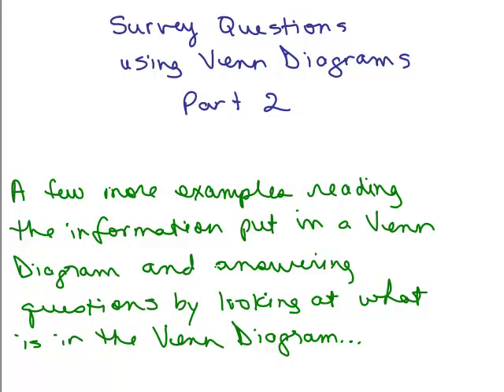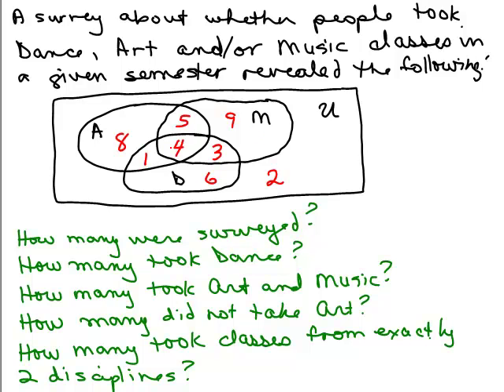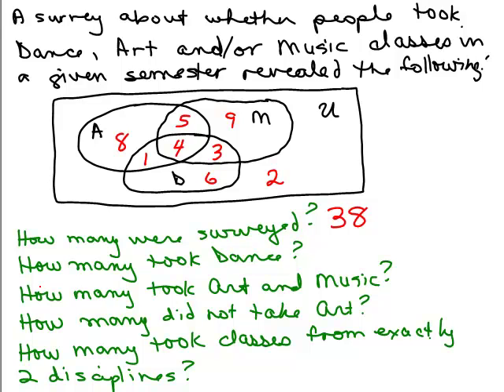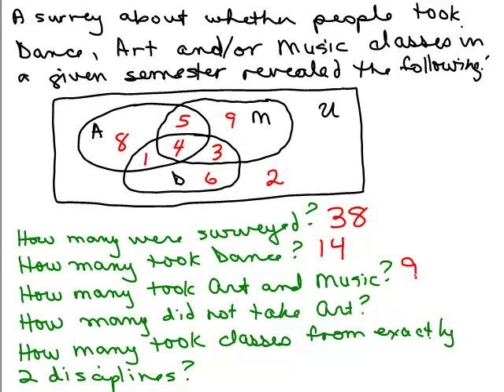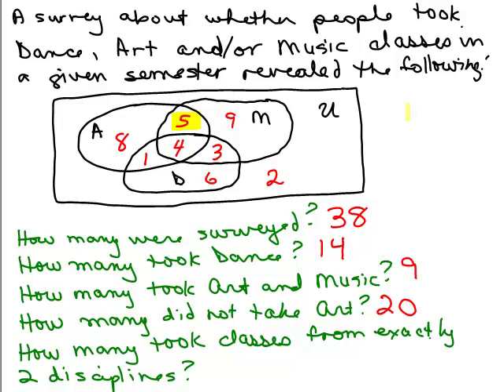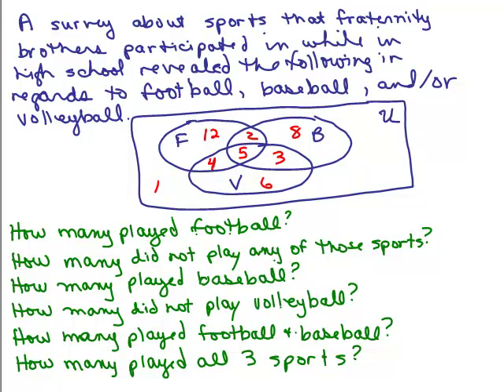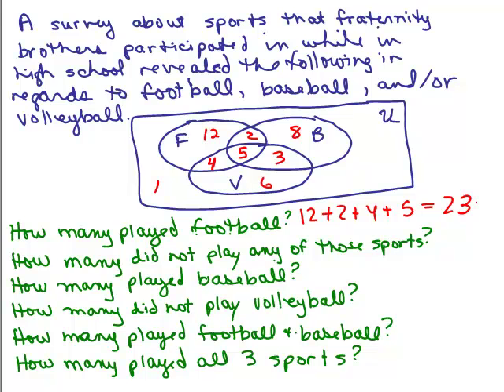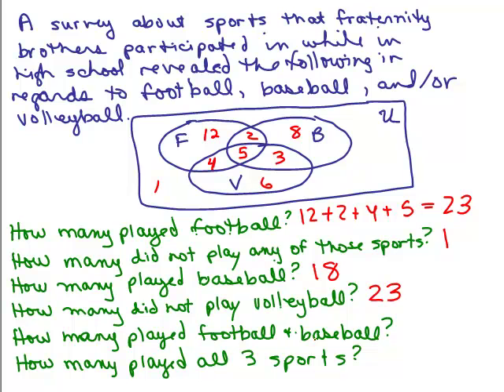Survey Problems 2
Youtube videos by Julie Harland are organized Shows how to read Venn Diagram to answer survey problems involving 3 sets.

setsurvey2.mp4